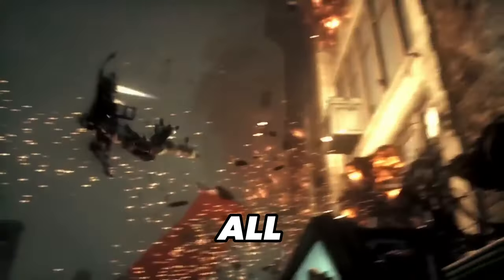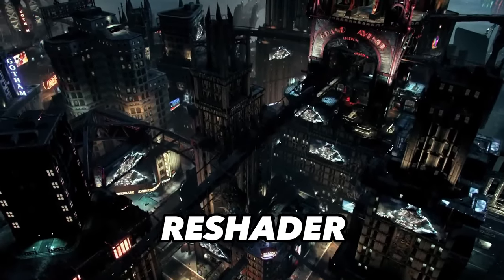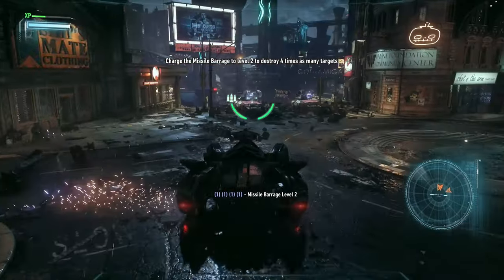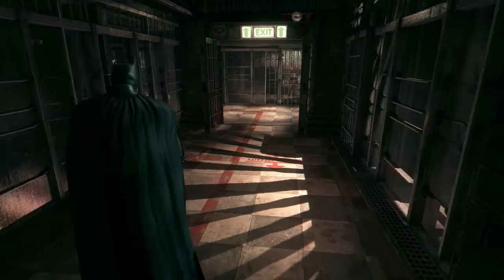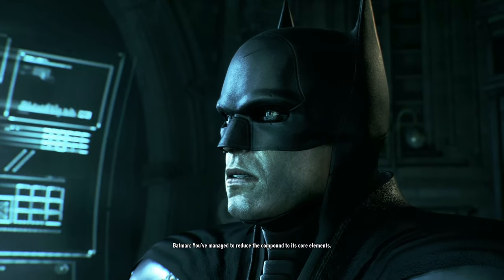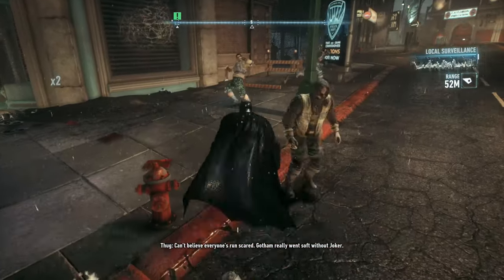Playing Arkham Knight in the Battinson Suit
In this video, I used The Batman 2022 suit in Batman Arkham Knight during my entire playthrough of the game. This has to be one of my favorite suits to date.

Batman™: Arkham Knight brings the award-winning Arkham trilogy from Rocksteady Studios to its epic conclusion. Developed exclusively for New-Gen platforms, Batman: Arkham Knight introduces Rocksteady's uniquely designed version of the Batmobile. The highly anticipated addition of this legendary vehicle, combined with the acclaimed gameplay of the Arkham series, offers gamers the ultimate and complete Batman experience as they tear through the streets and soar across the skyline of the entirety of Gotham City. In this explosive finale, Batman faces the ultimate threat against the city that he is sworn to protect, as Scarecrow returns to unite the super criminals of Gotham and destroy the Batman forever.